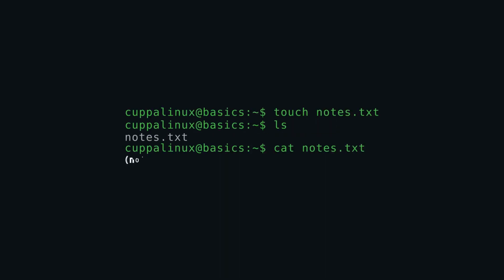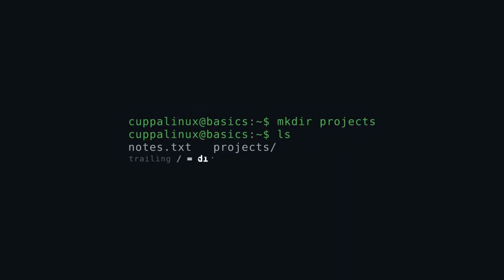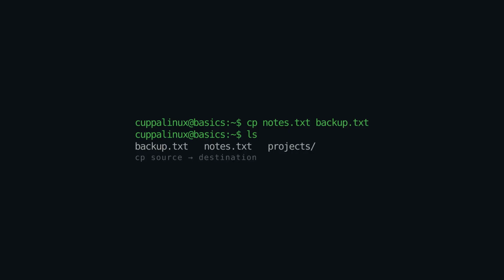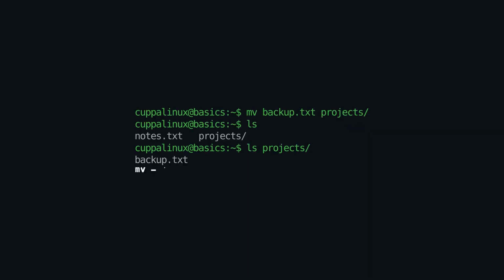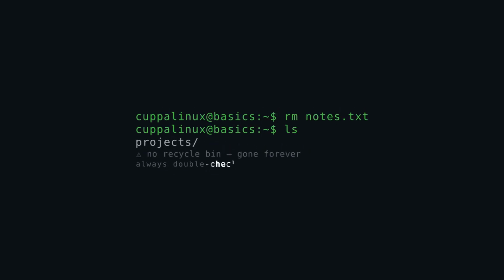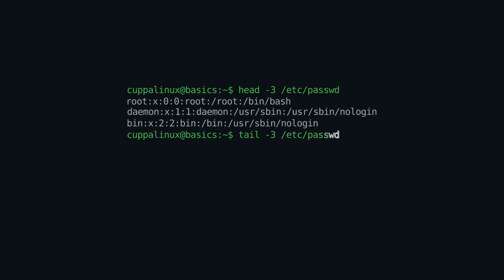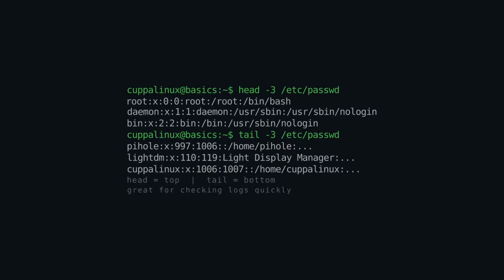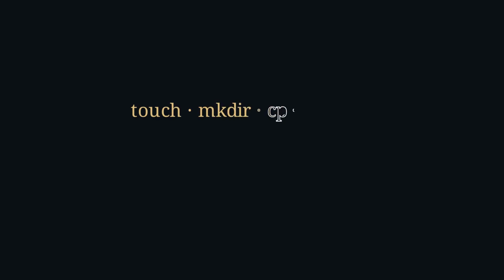Linux Basics #2: Files & Folders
Create, copy, move, and delete files — all from the terminal.

⏱️ Timestamps:
0:00 — Introduction
0:13 — touch: Create a file
0:38 — mkdir: Make a folder
1:00 — cp: Copy files
1:17 — mv: Move & rename
1:34 — rm: Delete (carefully!)
1:50 — head & tail: Read files
2:14 — Recap

🎓 CuppaSupport Linux Basics — learn the terminal, one command at a time.